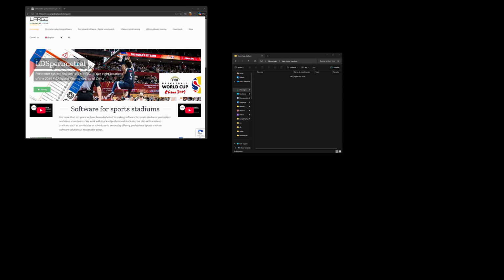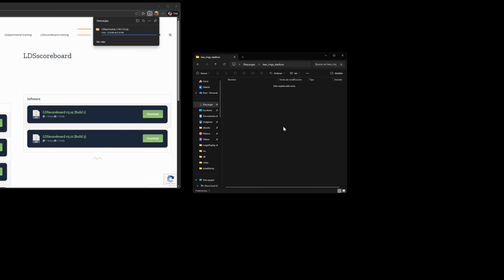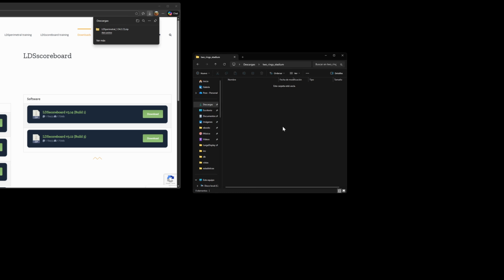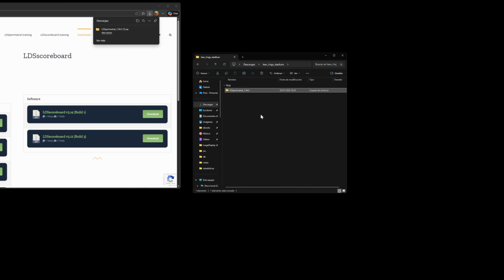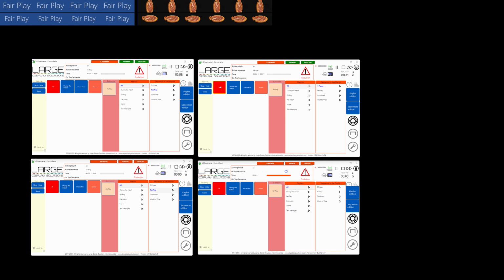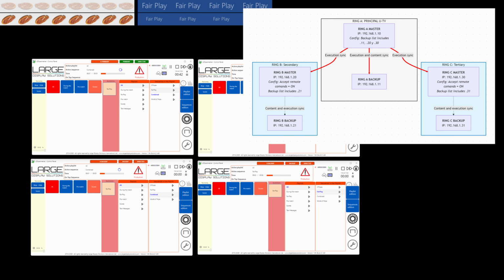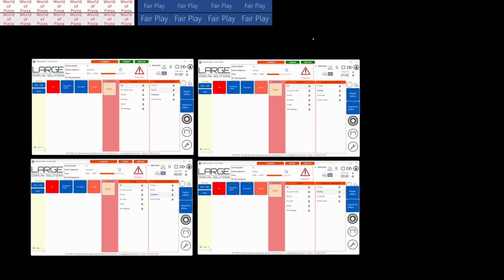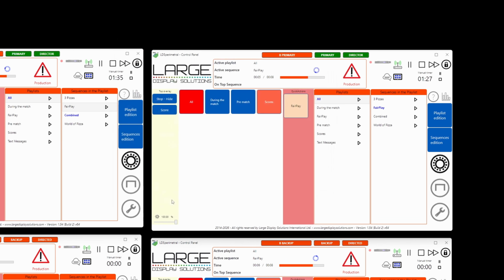LDSperimetral - Multiring configuration for perimetral LED displays in professional stadiums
How to configure a set or rings for perimetral LED displays in professional stadiums